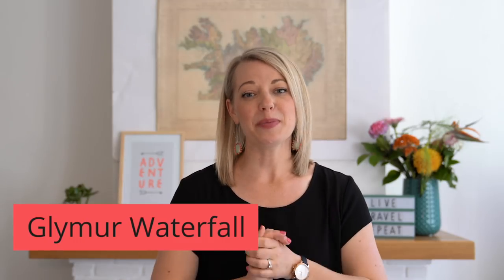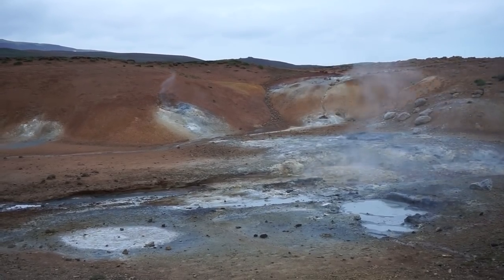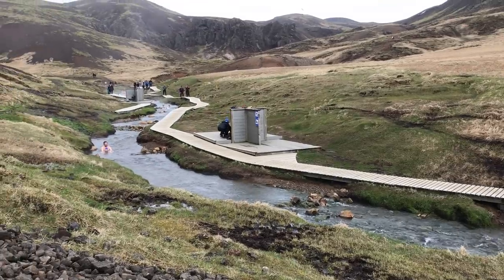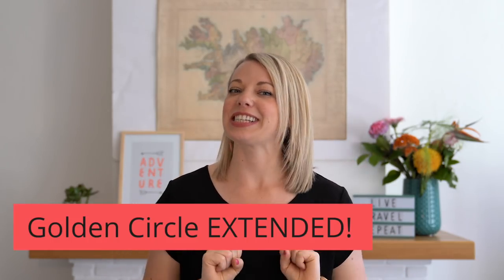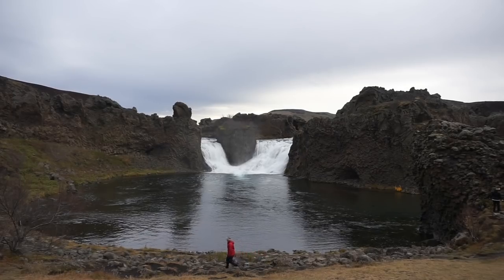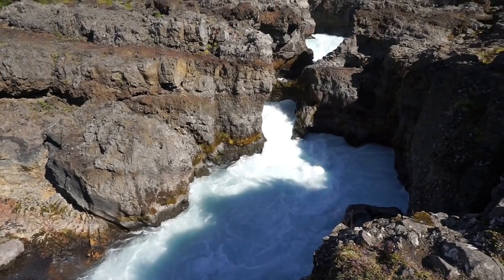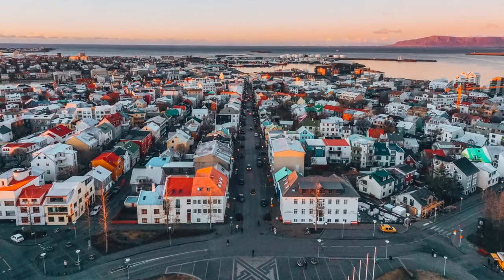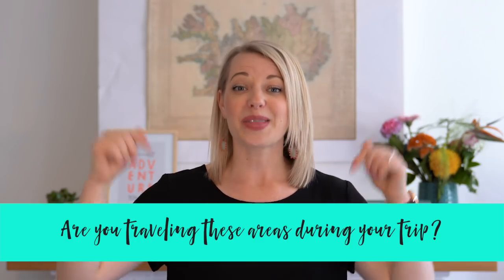10 EASY Day Trips from Reykjavik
A very popular way to travel to Iceland is to base in Reykjavik and take day trips to the beautiful sights.

There is so much beauty around Iceland that you really can’t go wrong with where you choose. Hiking, waterfalls, glaciers…it’s like a choose your own adventure country!

Here are my favorite day trips out of Reykjavik!